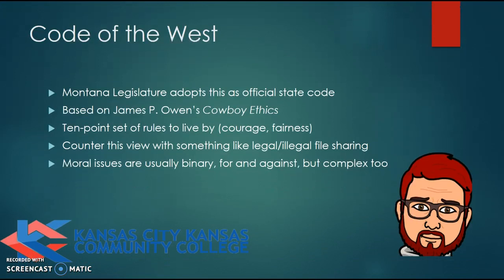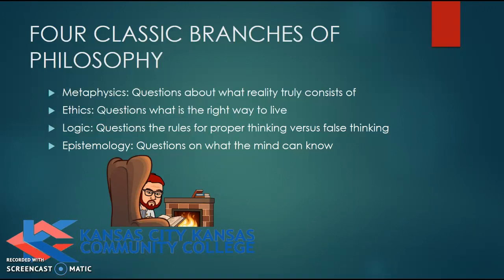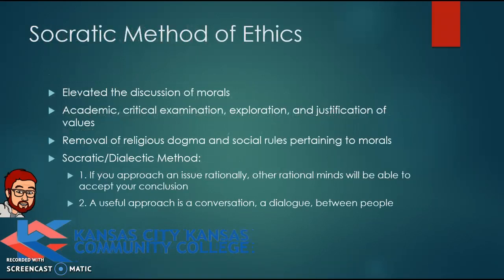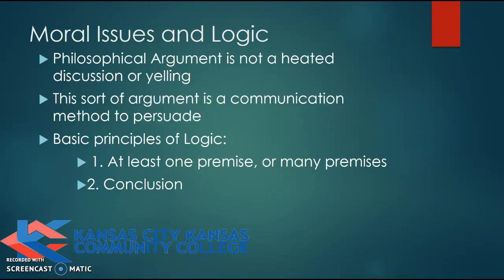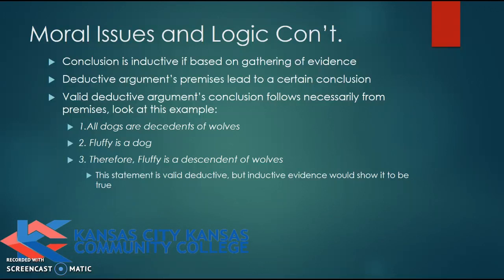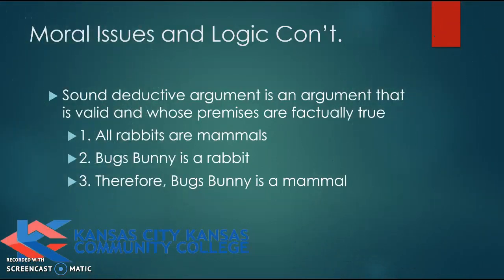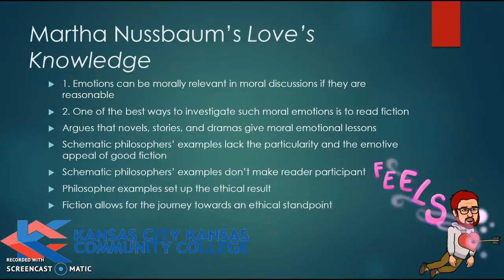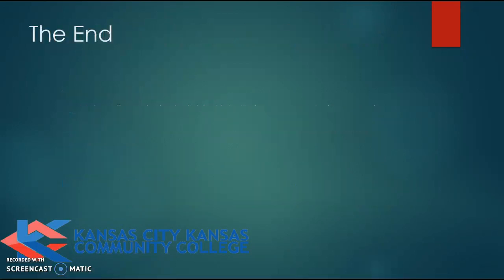Chapter 1 summary